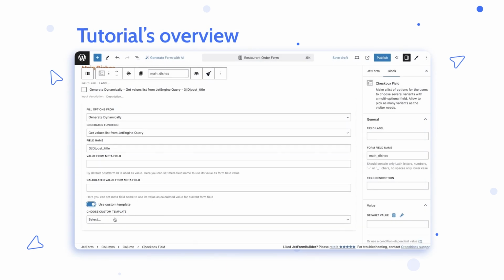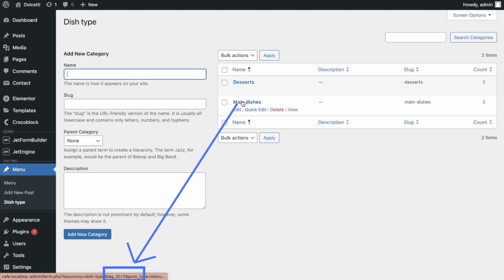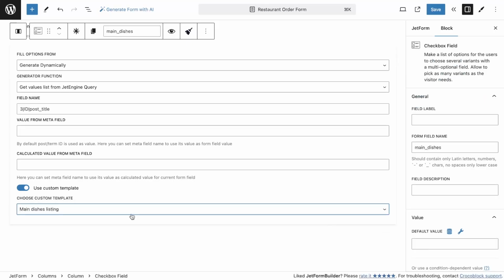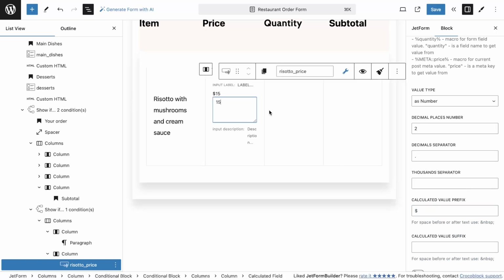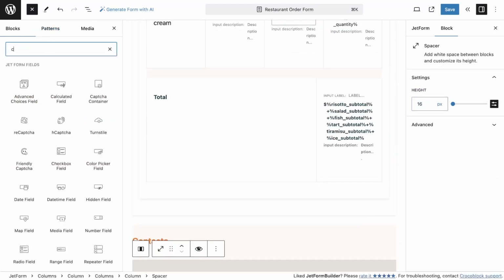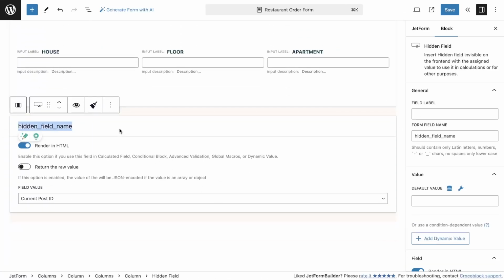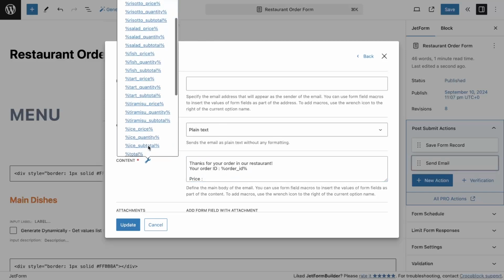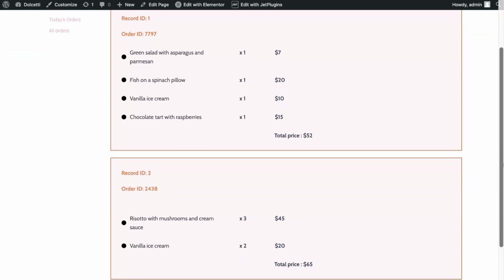How to Create a Dynamic WordPress Menu Order Form | JetFormBuilder & JetEngine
Learn how to build a dynamic menu order form in WordPress with JetFormBuilder and JetEngine. In this tutorial, you’ll create custom post types and categories for menu items, pull dishes into a form via JetEngine queries, show images and prices in a custom checkbox template, and add Stripe payments so customers can pay for pickup or delivery orders online.

JetFormBuilder is a free, block‑based form builder for dynamic WordPress projects. It reads JetEngine data (CPTs, relations, queries), supports conditional logic and payments, and lets you automate post‑submit actions without extra form add‑ons.

You’ll also see how to build a dynamic order table inside the form, collect customer details, add pickup/delivery options with conditional visibility, and configure post‑submit actions and email notifications when a payment is successful.

 • How to create menu items & categories using a custom post type
 • How to build the order form layout in JetFormBuilder
 • How to use JetEngine Queries to pull menu items into checkbox fields
 • How to create a custom checkbox template with images, titles, and prices
 • How to build a dynamic table with selected items and totals
 • How to add customer information fields and pickup/delivery options
 • How to connect Stripe payments and configure post‑submit actions & emails

📄 Docs used in this tutorial
Stripe payments addon overview:

💬 Add order messaging with JetMessenger (optional)
You can add private messaging on top of this flow with JetMessenger so customers can clarify ingredients, delivery time, or special requests in a private chat instead of external emails — especially useful for multi‑vendor food marketplaces or service catalogs.

Q: What makes JetFormBuilder different from regular form plugins?
A: It’s a block‑based form builder designed for dynamic content: it works with JetEngine fields, CPT/CCT data and queries, and runs post‑submit actions (create/update posts, webhooks, emails, payments), so it can replace several traditional form plugins in complex projects.

Q: Do I need WooCommerce for payments in this setup?
A: No. In this example, JetFormBuilder handles payments directly in the form using the Stripe payments addon.

Q: How can I keep the form fast if I have many menu items?
A: Use JetEngine Queries to load only relevant posts (for example, by category) and follow performance‑oriented patterns for large catalogs:

Q: Can I show different fields for pickup vs delivery?
A: Yes. With JetFormBuilder’s conditional visibility, you can show delivery‑specific fields (address, time slots, notes) only when the user selects “Delivery”, and keep the form minimal for pickup orders.

Q: Which builders does this work with?
A: JetFormBuilder works in the WordPress Block Editor by default, and JetEngine provides the data layer that can also be used in Elementor and Bricks layouts.

Q: How do I add communication between customers and vendors?
A: Pair this form‑based ordering flow with JetMessenger to add private messaging on account pages, order confirmation pages, or vendor profiles so customers can ask questions about their orders in a private chat.

► TIMESTAMPS
00:00 Introduction
01:00 Create menu items & categories using CPT
01:25 Build order form layout
02:20 Checkbox with menu items from “Main Dishes” via JetEngine Query
04:20 Custom checkbox template for menu items
06:10 Add “Desserts” via JetEngine Query
07:00 Dynamic table with order details
11:20 Customer information form
12:10 Pick‑up or delivery options
14:50 Stripe payment gateway
16:15 Form actions
16:35 Email notifications
18:10 Add form to the page
18:26 Final result